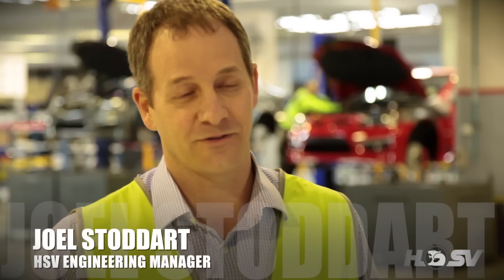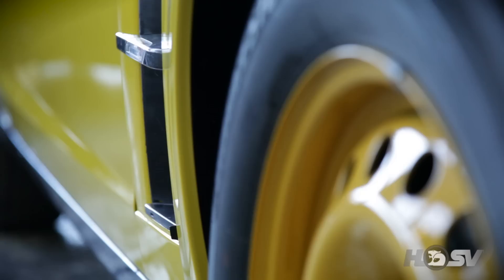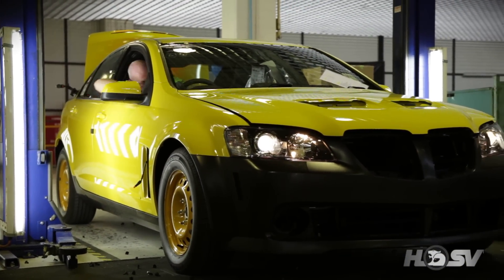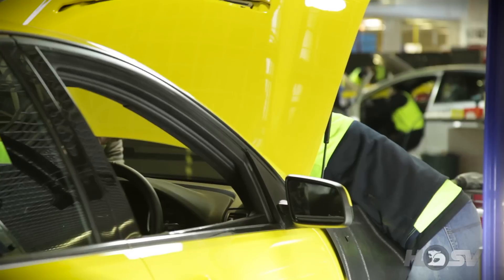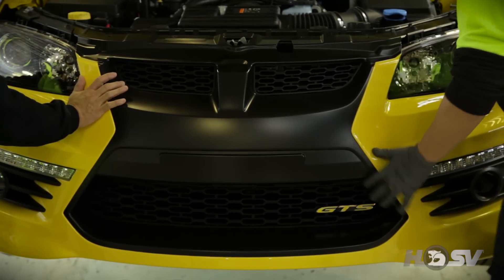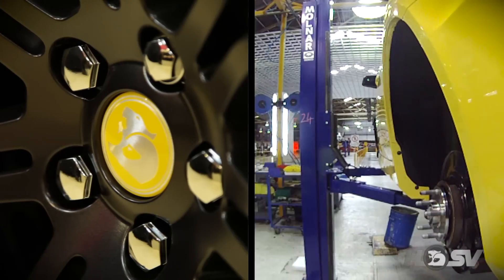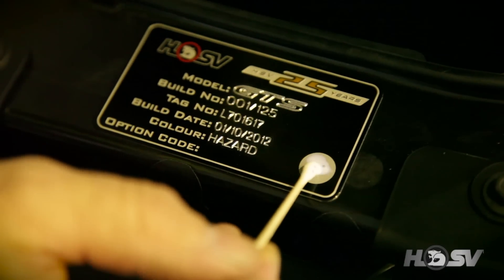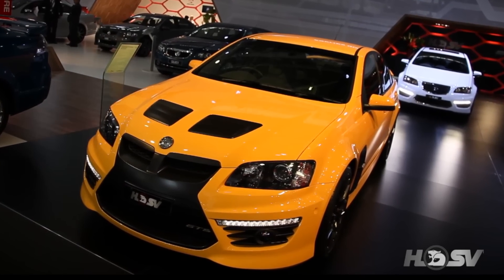From Factory To The Floor: Building the HSV GTS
Ever wanted an exclusive behind-the-scenes insight into how HSVs are made? From the initial core vehicle, to getting all of the design, performance and technological innovations manufactured into it, "From Factory to the Floor" gives you a unique front-row seat into the work that goes into making each and every HSV a standout but the building of the #001-plated 25th Anniversary HSV GTS.

Thanks also for the assistance of Contour Cameras, utilising nothing but its one-step recording cameras. to see how simple and fun shooting video can be with Contour!